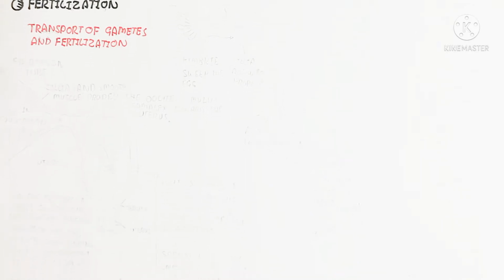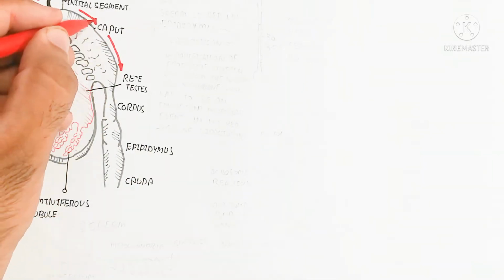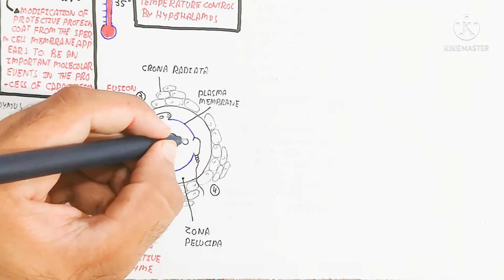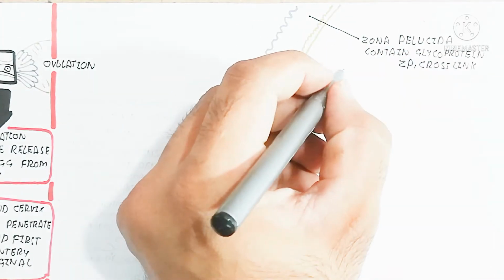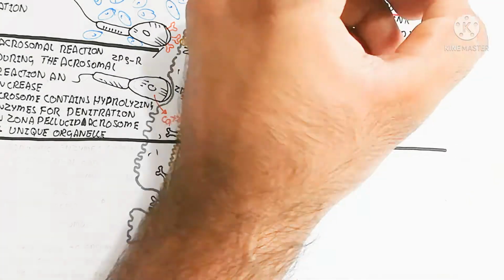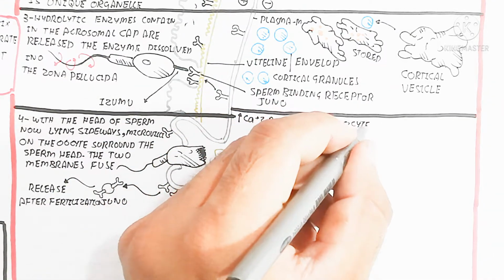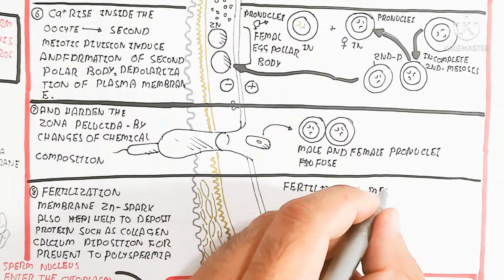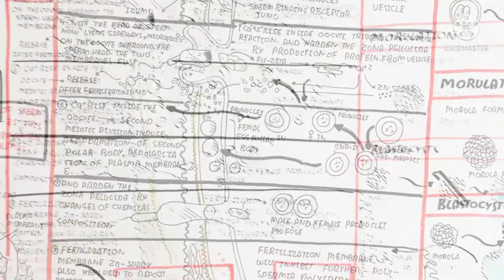Fertilization Mechanism (whole picture)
Muhammad umer farooq,
please join

Created lecture:Muhammad umer farooq
Edit:Muhammad umer farooq biology
Voice over:Muhammad umer farooq biology
Design:Muhammad umer farooq biology
Research By:Muhammad umer farooq biology

in this video i discussed about the fertilization to zygote formation|post fertilization changes